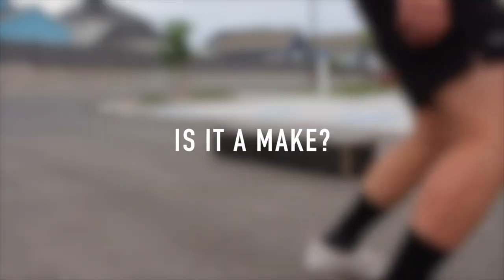Local Joe vs Front Smith Grinds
Skateboarding cna be weird sometimes. I tried learning front smith grinds a long time a go and I could never get the smith grinds dipped enough. After a year of not really trying front smith grinds I wanted give it another shot and see if I could get my front smith grinds working. On top of learning front smith grinds I feel like each time I go skating at the skatepark I do the same tricks every I go. So this time at the skatepark I wanted to try and land some skateboard tricks I don't do a lot but now that I can do before I get into learning front smith grinds.

Canon SL2
GoPro Head Mount
Rode Microphone
Wireless Mic